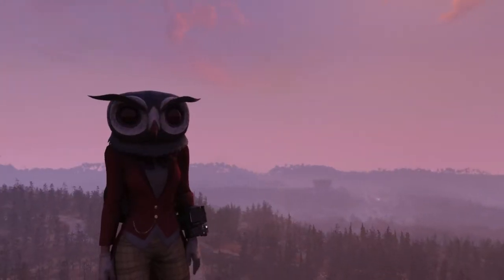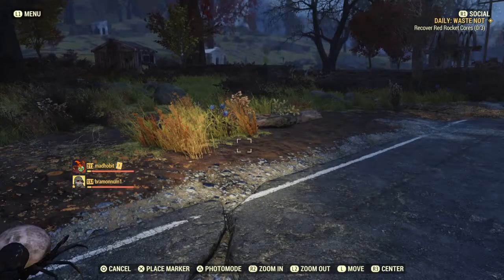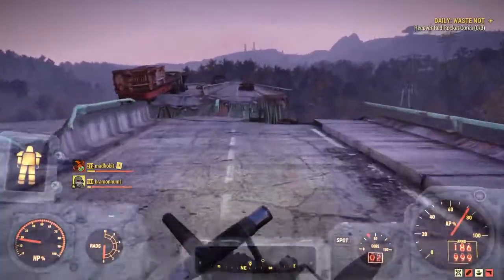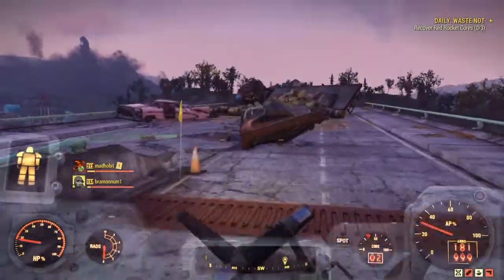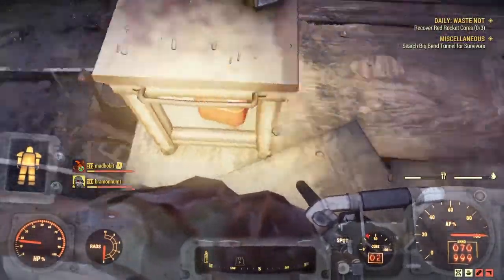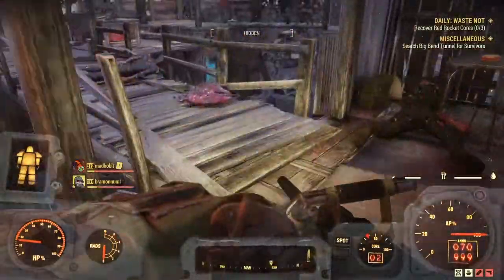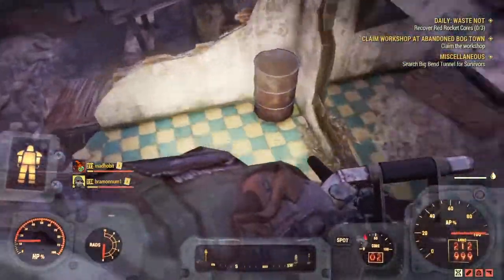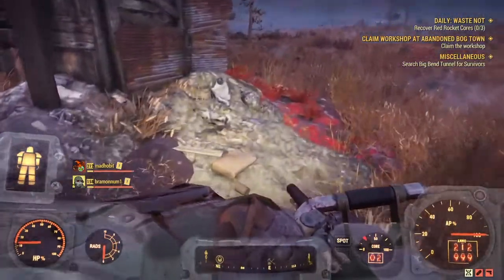Ultimate concrete scrap run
A resource guide  to help more fallout 76 players to be able to gather more of the much needed resources in order to play the game more enjoyably.
In this guide I will take you along with me as I farm concrete. I will be showing you a rout that focuses on  static spawns around the map so you can limit server hopping and having to spend half of your gaming time looking at a load screen. I will also try and give other info about the locations I visit along the way